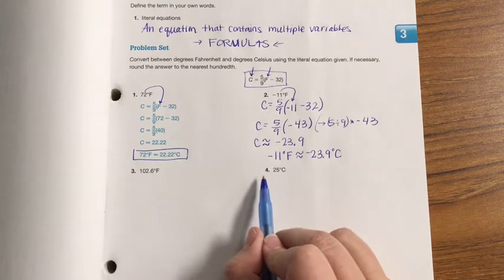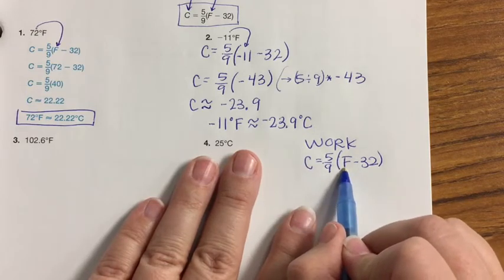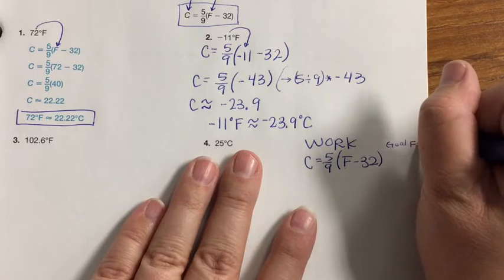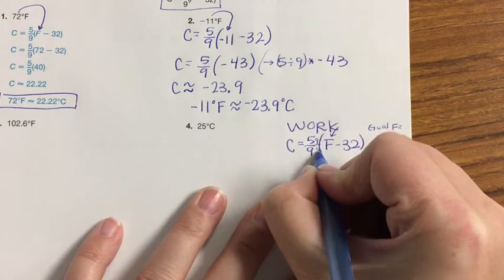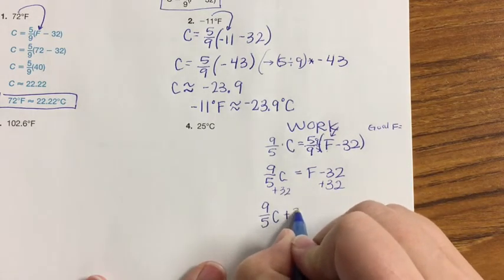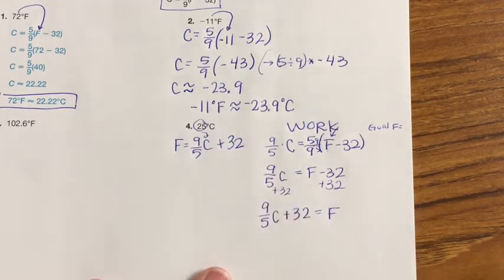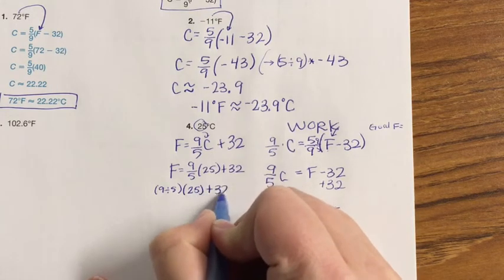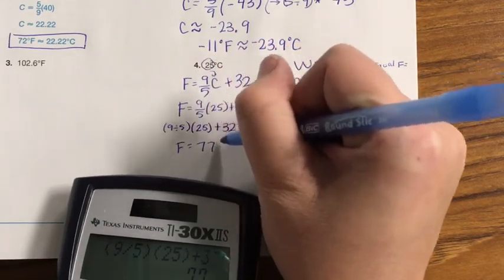Sec Math 1 Ch 3 Lesson 3 Part 1 of 2